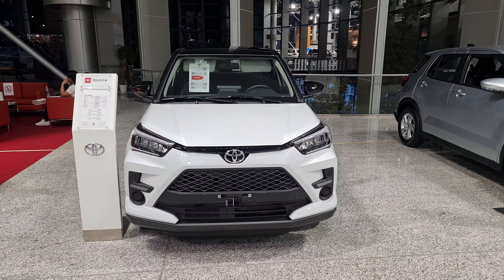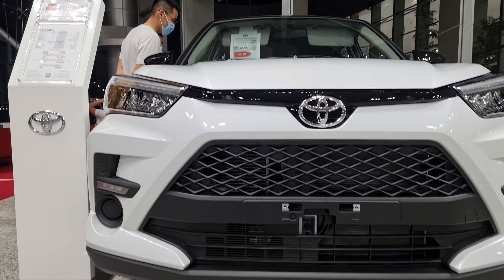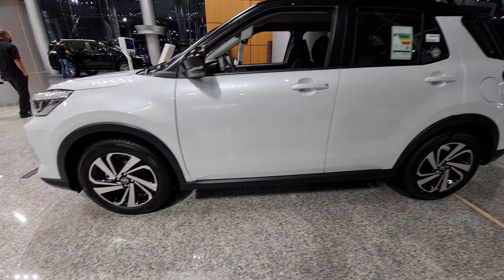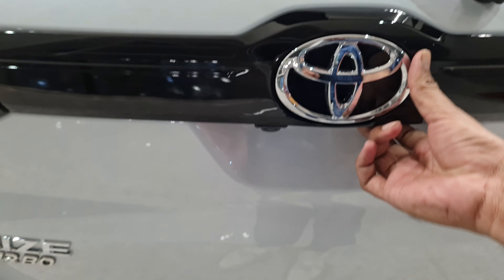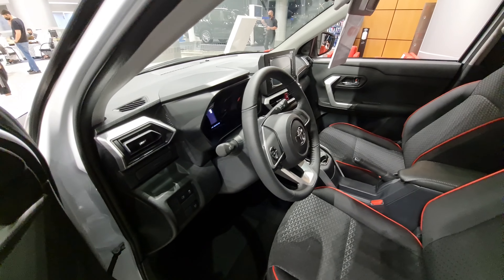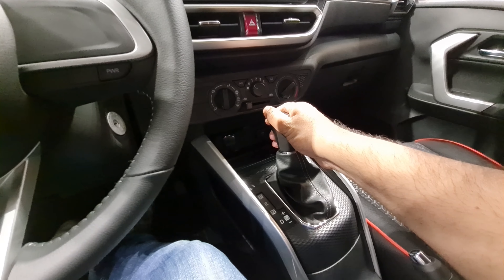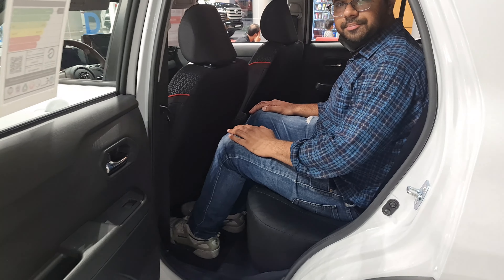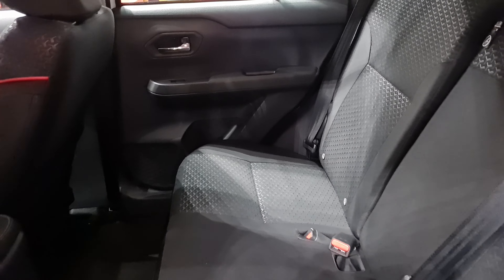Toyota Raize 2023 First Look, All New Compact & economical crossover dubai uae india australia.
This is the all new Toyota Raize Budget Compact Suv.

Here in UAE  its available in two trims.

1.2L E : PRICE AED 57,500/-

1.0L TURBO G : AED 62,500/-

ENGINE SPES TWO OPTIONS AVAILABLE YOU CAN CHOOSE:

1.2L 3-CYL, 12VALVES DOHC, DUAL-VVT (WA-VE), BHP :87 / 6000
TORUQUE: 113 / 4500, FUEL ECONOMY : 20.2 KMPL, Comes with 16 inch alloy wheels.

1.0L TURBO, 3-CYL, 12VALVES DOHC, DVVT (1KR-VET), BHP 97 / 6000
TORQUE NM 140 /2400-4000 , FUEL ECONOMY : 19.3 KMPL, Comes with 17 Inch alloy wheels,

Trunk Capacity : 370 LTRS.

BOTH ARE MATED TO CVT GEARBOX.

DIMENSIONS : L4,030 x W1,710 x H1,635

FUEL TANK CAPACITY (L) : 36 LTS,

WHEELBASE (mm) :2525

INTERIOR FEATURES:
MANUAL AIR CONDITION ,FABRIC SEATS ,60:40 REAR SEAT FOLDING ,3-SPOKE STEERING WHEEL LEATHER FOR TOP END TRIM ,ELECTRIC POWER STEERING ,INSIDE REAR VIEW MIRROR ,MULTI INFORMATION DISPLAY ,TRUNK MAT COVER ,TONNEAU COVER  &LEATHER SHIFT KNOB.
AUDIO & ENTERTAINMENT SYSTEM :
8" DISPLAY AUDIO AM/FM/DAB/USB,APPLE CARPLAY & ANDROID AUTO READY ,4 SPEAKERS ,CONNECTED SERVICE & STEERING WHEEL CONTROL AUDIO/MID.
EXTERIOR FEATURES:
BODY COLOUR ,BODY COLOUR DOOR HANDLES ,HEAD LAMP Halogen for Base model & led for top end trim ,LED REAR COMBINATION LAMP,KEYLESS ENTRY ,REAR SPOILER,SHARK FIN ANTENNA,POWERED OUTSIDE REAR VIEW MIRROR,AUTO LIGHT CONTROL.
SAFETY FEATURES:
DUAL FRONT SRS AIR BAG ,E-CALL: EMERGENCY CALL SYSTEM,VEHICLE STABILITY CONTROL ,HILL-START ASSIST CONTROL (HAC) ,REAR FOG LAMP ,CHILD RESTRAINT SYSTEM (ISO-FIX),TYRE PRESSURE MONITOR SYSTEM (TPMS),PARKING SENSORS*,REAR VIEW CAMERA*.